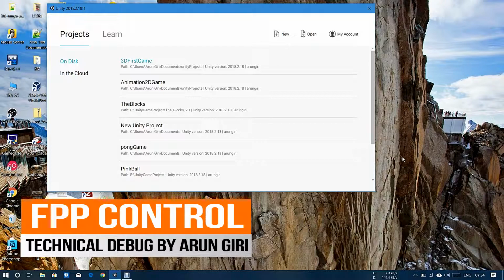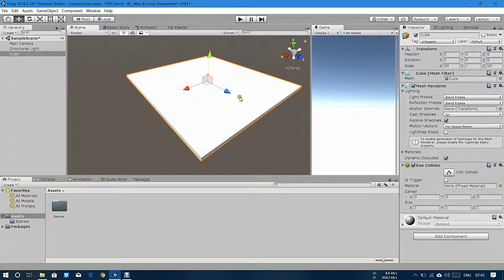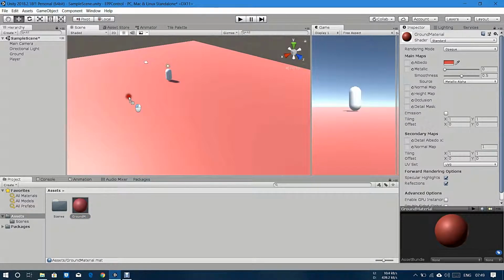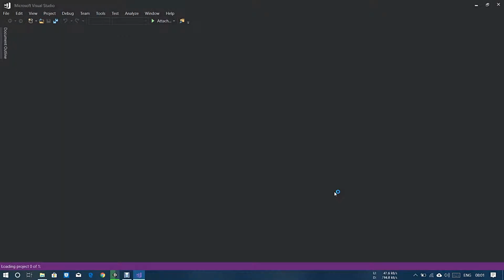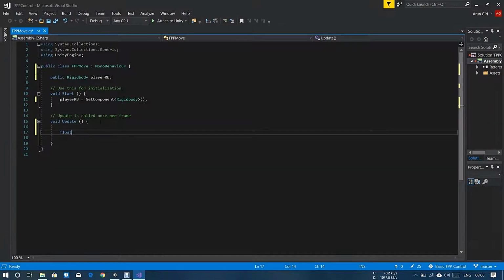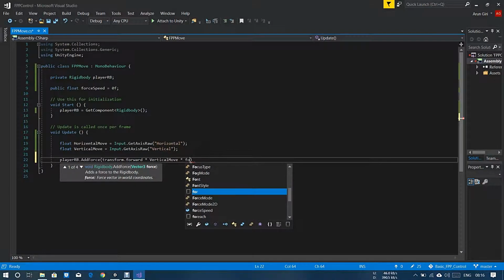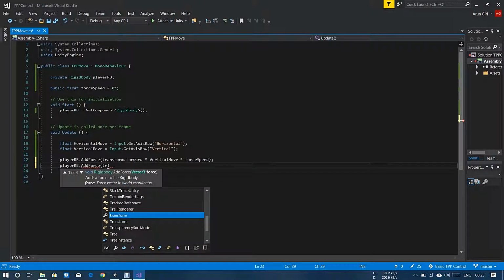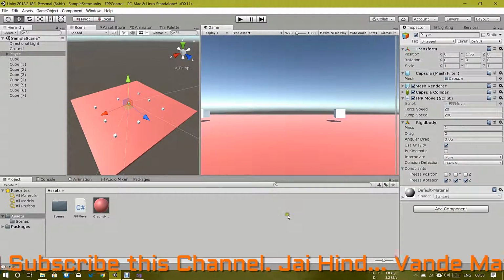First Person Player Control - Part 1 - c# - Unity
Hiii... friends, welcome to Technical Debug. This video is how to create first-person player control. This video is how to move left, right, forward and backward. Next video will be jump and camera control.

Technical Debug is a YouTube Channel, where you will find technological and Education videos in English.